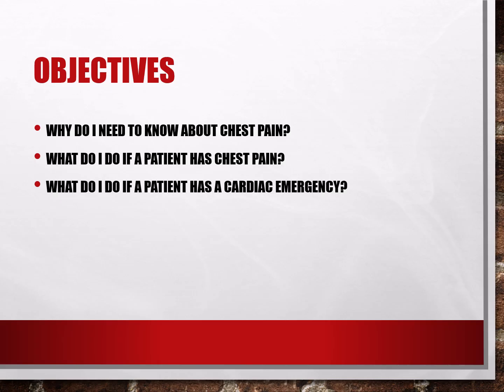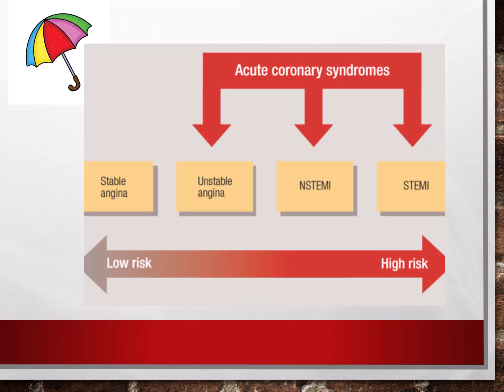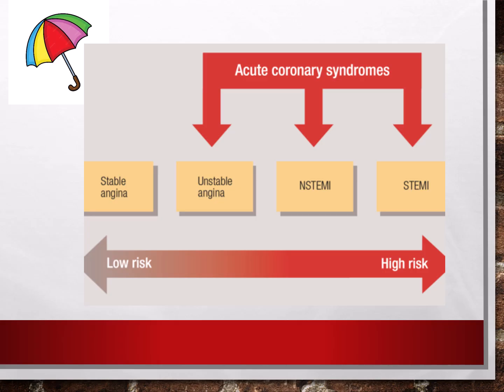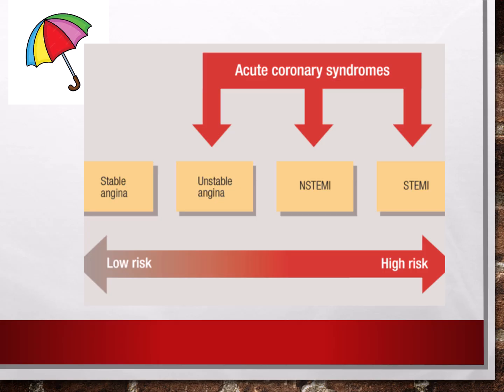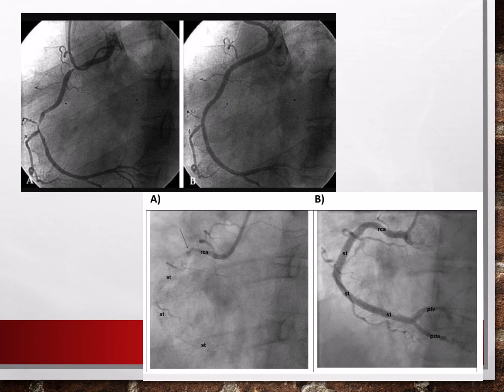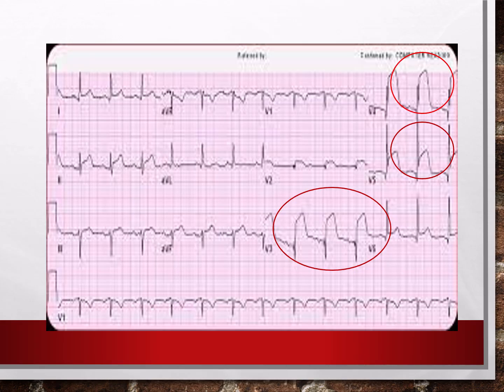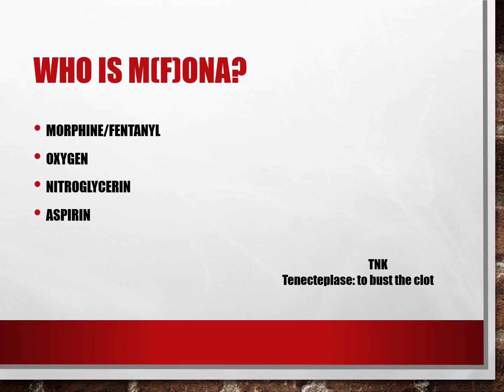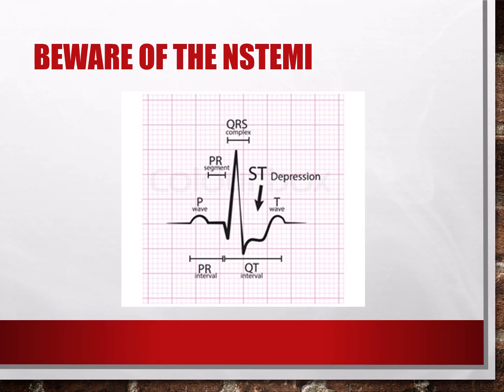Nurse Residency Education - Chest Pain